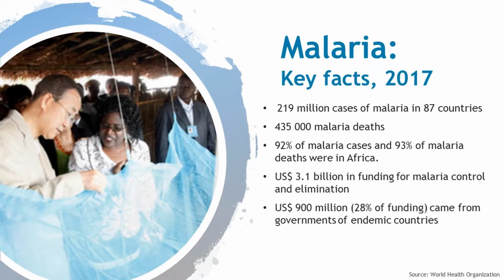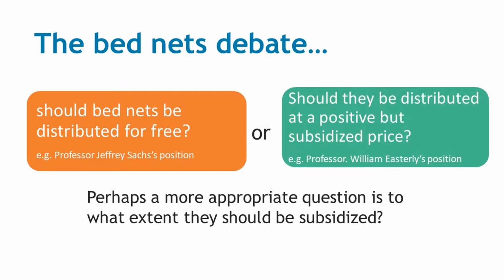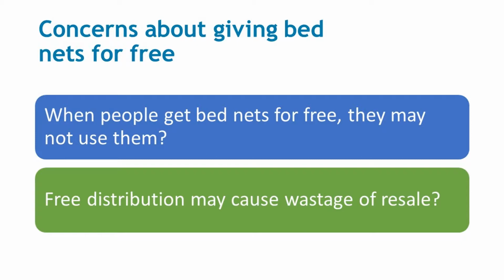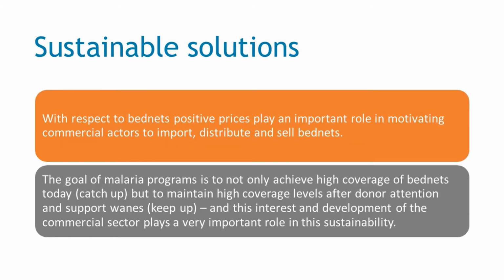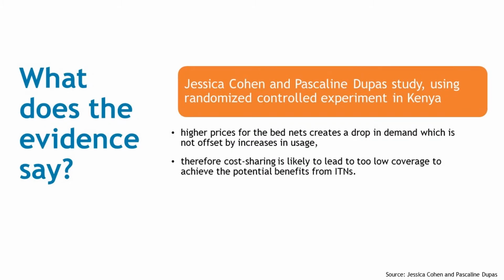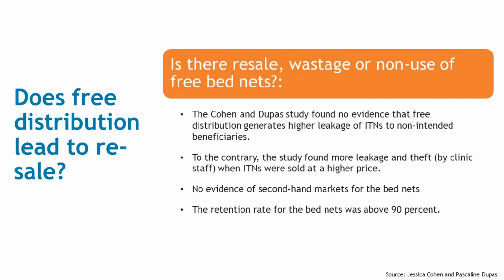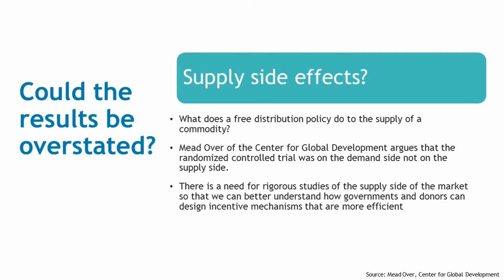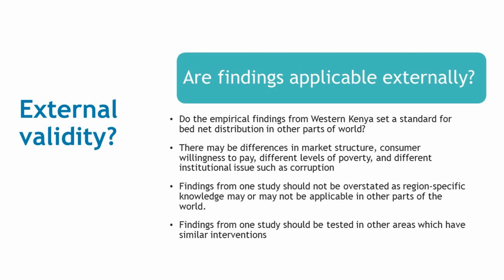9c1 Subsidies versus Free Delivery Interventions